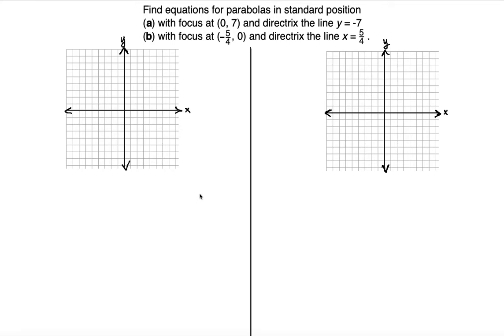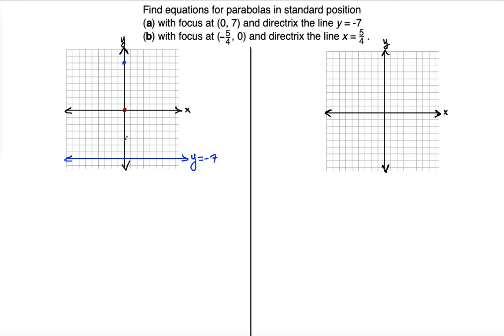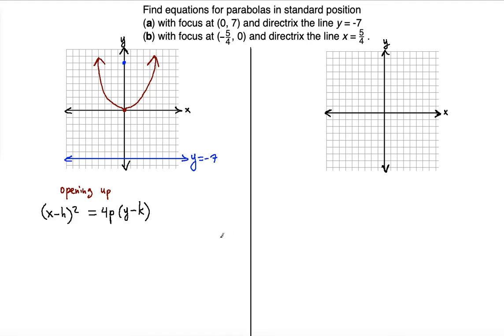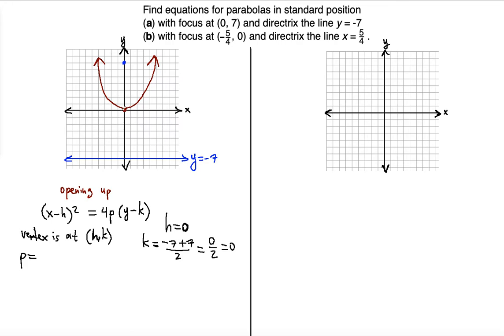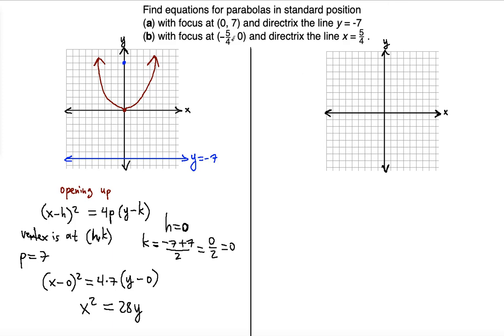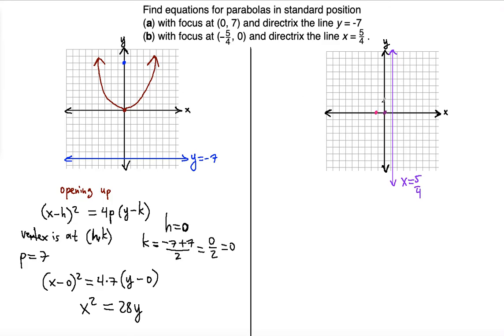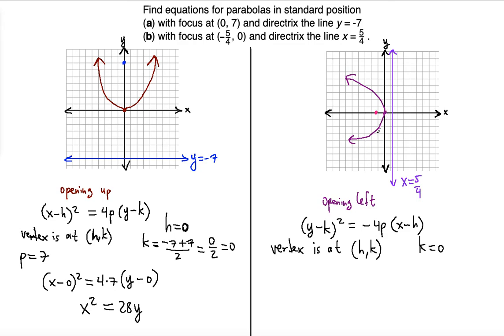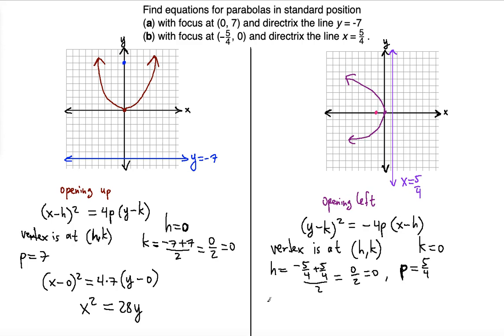Equation of Parabola problem ! ! ! ! !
In this video tutorial you will learn how to find the Equation of a Parabola when given the Focus and Directrix Line.

Find Equations for Parabolas in standard position
(a) with Focus at (0, 7) and Directrix the line y = -7
(b) with Focus at (-5/4, 0) and Directrix the line x = 5/4